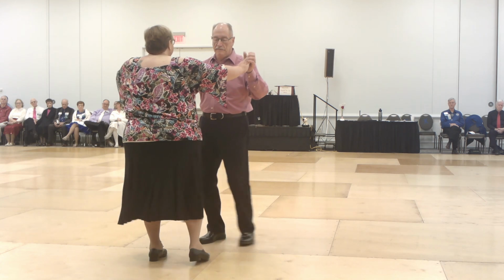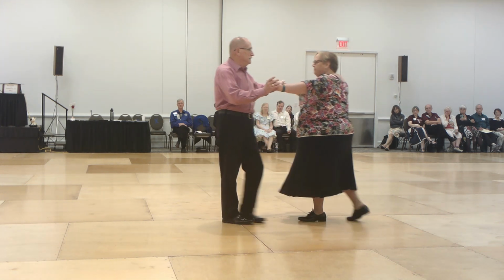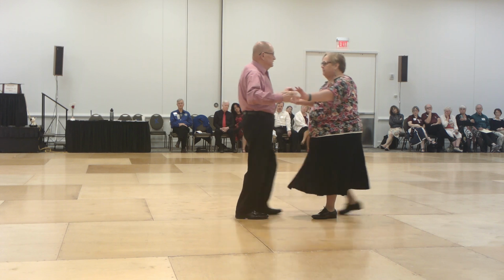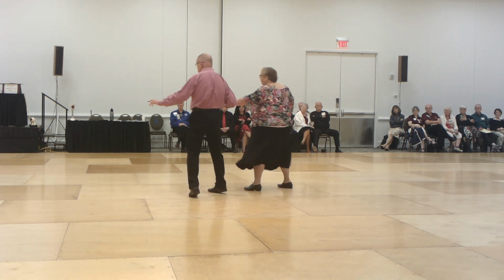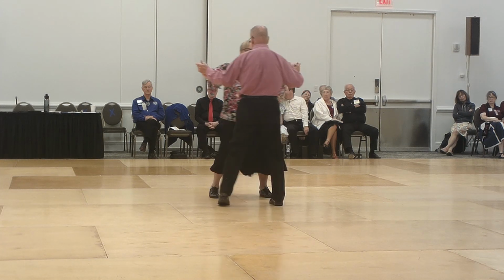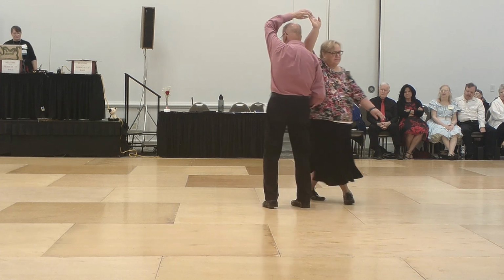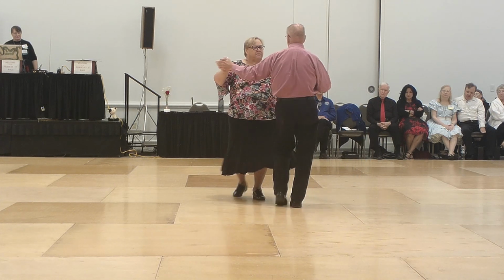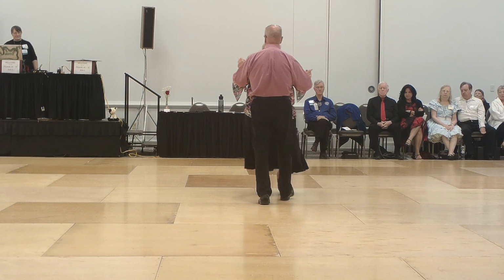Juan Guadalupe Rumba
Phase III Rumba presented by Natalie Sprosty & Doug Prosty at the 73rd NSDC in Milwaukee, WI.